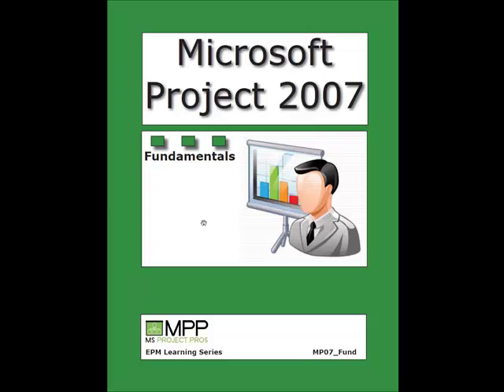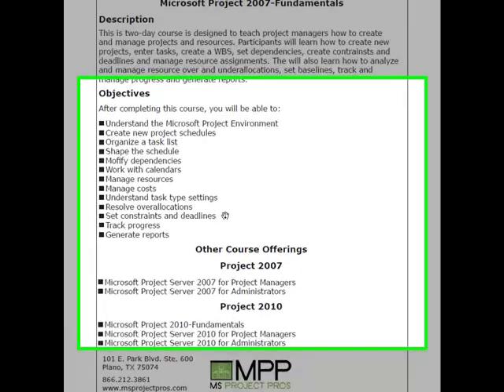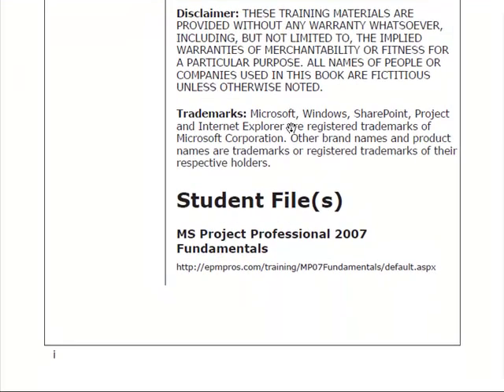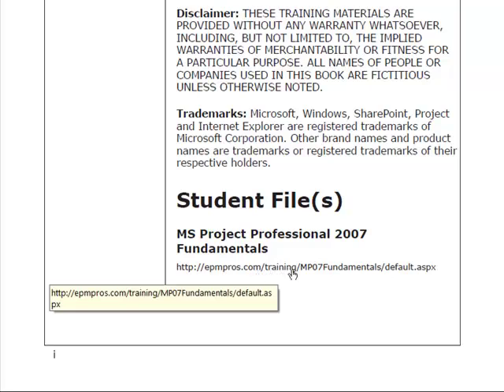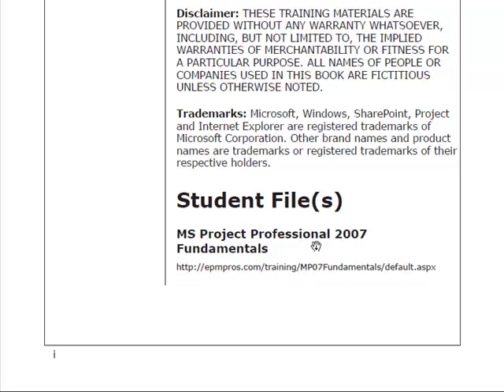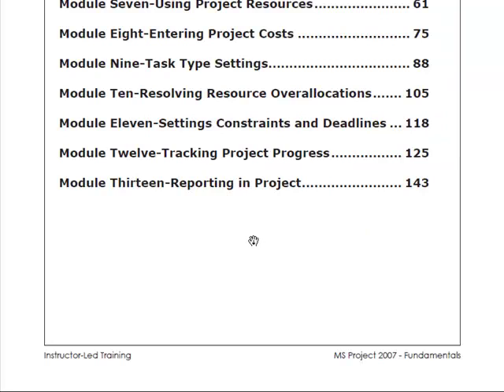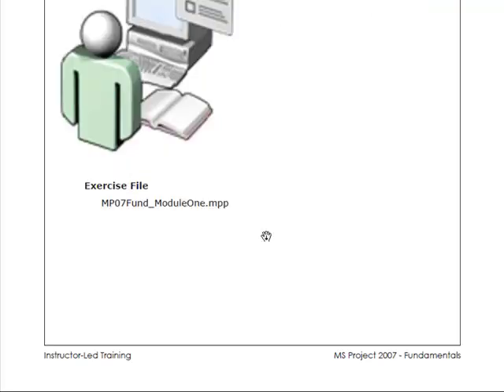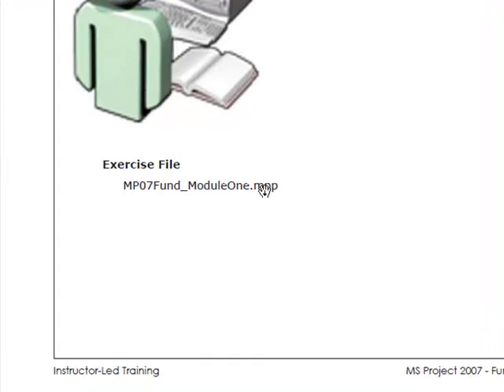MP07_Fundamentals_Introduction.mp4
Microsoft Project 2007-Fundamentals-Introduction